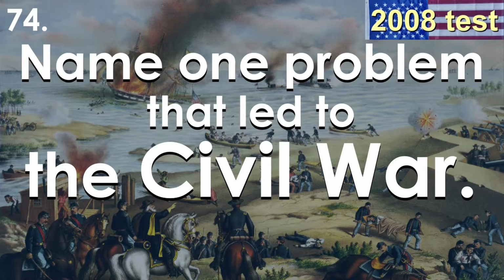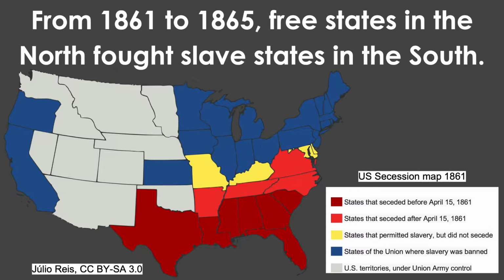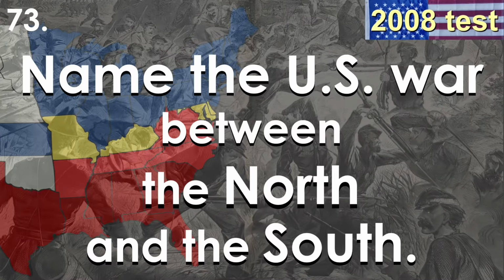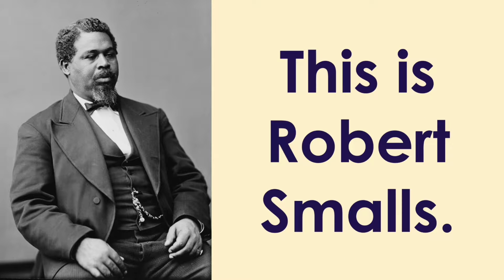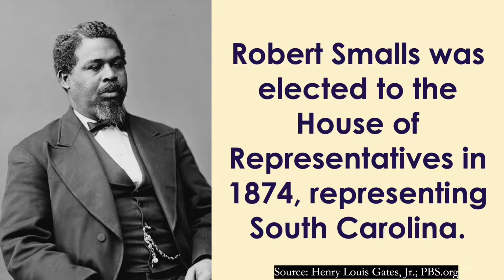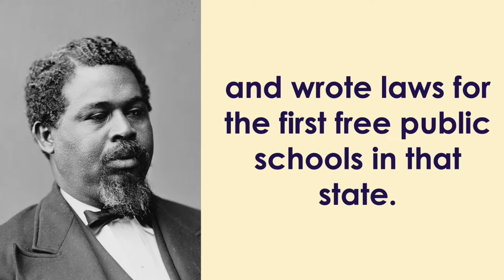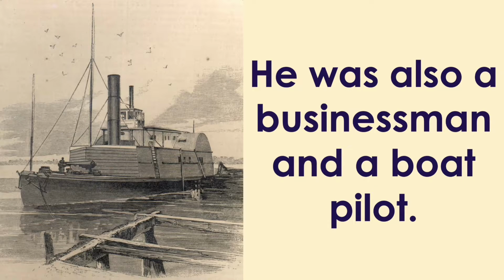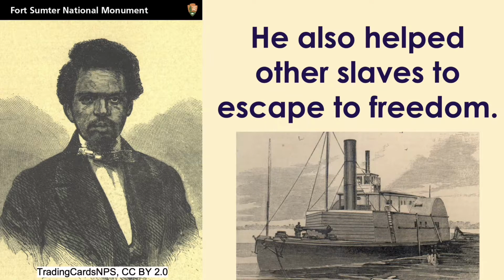48 There are four amendments to the Constitution about who can vote. Describe one. US Citizenship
English listening and reading practice of the official questions (U.S. Citizenship Test) and answers from a native speaker of English, with ESL vocabulary lessons, reading practice, and explanations of the suggested answers. I will explain some of the history behind the 4 amendments described in the suggested answers from USCIS, and I will also talk about some of the men and women who fought for civil rights and voting rights. You will also see 8 review questions!
(00:05:31) Hiram Revels: U.S. Senator; first African-American in US Congress
(00:02:52) Robert Smalls: U.S. Representative; helped his family others escape slavery
(00:08:25) Sojourner Truth; public speaker; fought for civil rights and women's rights, fought for the rights of former slaves
(00:09:23) Susan B. Anthony; public speaker; fought for civil rights and women's rights
(00:12:54) John Lewis; Civil Rights leader, U.S. Representative

(00:02:39) The 15th Amendment (1870): A male citizen of any race can vote.
(00:08:04) The 19th Amendment (1920): Women and men can vote.
(00:11:41) The 24th Amendment (1965): You don’t have to pay to vote.
(00:14:26) The 26th Amendment (1971): Citizens 18 and older can vote.

The presentation includes:
▪ image credits and links for images
▪ articles and research referenced
▪ additional citizenship questions and material not included in the video
▪ an additional section: How Amendments are Made

100 Questions for the US Citizenship Test (2008 Version)
48. There are four amendments to the Constitution about who can vote. Describe one of them.
▪ Citizens eighteen (18) and older (can vote).
▪ You don’t have to pay (a poll tax) to vote.
▪ Any citizen can vote. (Women and men can vote.)
▪ A male citizen of any race (can vote).

Review Questions
4. What is an amendment?
▪ a change (to the Constitution)
▪ an addition (to the Constitution)
7. How many amendments does the Constitution have?
▪ twenty-seven (27)

72. Name one war fought by the United States in the 1800s.
▪ War of 1812
▪ Mexican-American War
▪ Civil War
▪ Spanish-American War

73. Name the U.S. war between the North and the South.
▪ the Civil War
▪ the War between the States

74. Name one problem that led to the Civil War.
▪ slavery
▪ economic reasons
▪ states’ rights

77. What did Susan B. Anthony do?
▪ fought for women’s rights
▪ fought for civil rights

84. What movement tried to end racial discrimination?
▪ civil rights (movement)

57. When must all men register for the Selective Service?
▪ at age eighteen (18)
▪ between eighteen (18) and twenty-six (26)

54. How old do citizens have to be to vote for President?*
▪ eighteen (18) and older

Note: The history behind each of these amendments is far more complicated that I can explain in videos intended for English Language Learners (ELLs). For example, 24th Amendment, about the "poll tax," which existed in many states. Some states had a poll tax before American independence. The poll tax affected poor people generally, and also affected white women and men. Also, the 24th Amendment only applied to federal elections, and some states continued to use poll taxes in local and state elections until cases were brought against those state governments in the U.S. Supreme Court. In my video, I focus on the history of poll taxes that begin as a backlash against 15th Amendment in 1870.

Further Reading: How are amendments made?

Images used are: my own, in the public domain, or have Creative Commons Licenses (noted near image during video). The list of images with CC licenses, with links, was too long to fit in this description. I will share the Google Slides presentation used to with this video, where you will find the link in the presenter's notes for each slide.